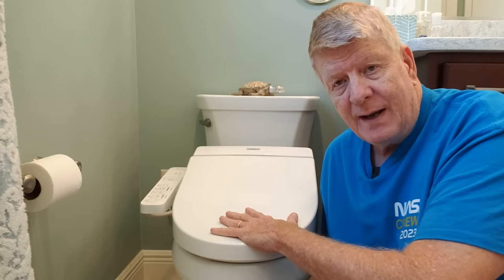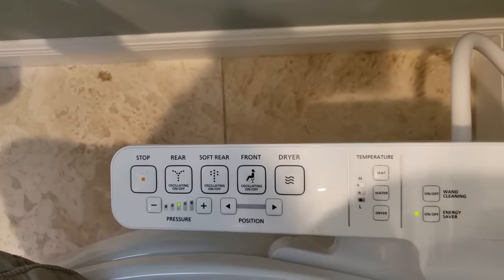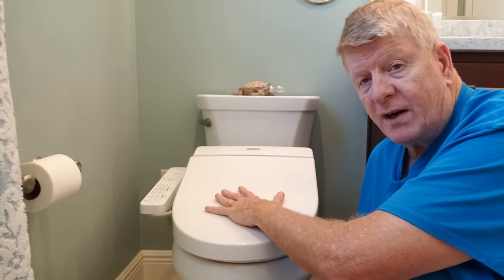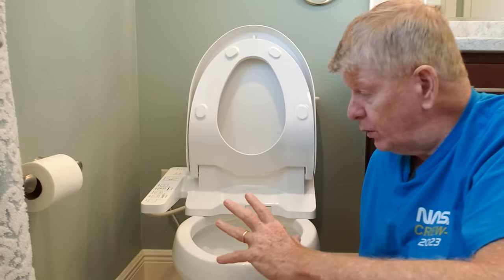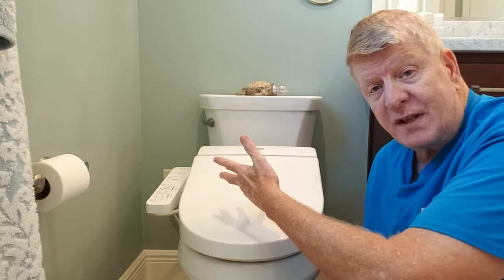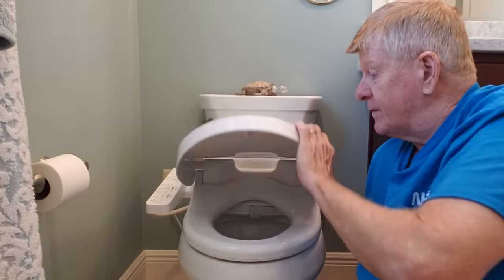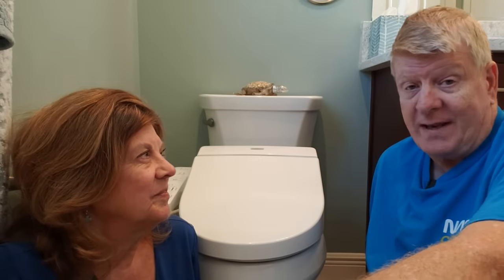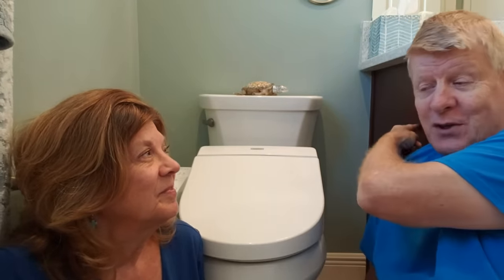A MUST SEE VIDEO We Never Thought We'd Make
We get older every day.  Some of us has mobility issue and others may have flexibility issues.  In today's video, Jerry and Linda discuss something that may help you overcome what has become a difficult and embarrassing problem.

Their Amazon storefront:

We'll let you know every time we post a video!  Jerry and Linda bring you information that they hope will enhance your retirement. Their channel is more than just The Villages.  It features episodes designed to inspire retirees to make the most of their golden years.  Bicycling, kayaking, hiking, golfing, music, travel and other things of interest are featured.

VILLAGES NEWCOMERS  Jerry and Linda

Mailing address:
Villages Newcomers
P.O.Box 888

The information in our videos is never guaranteed as accurate, but as our opinion.   Please do your own research when it comes to important matters.  We intend it as entertainment only.